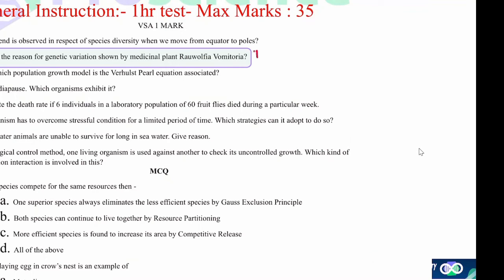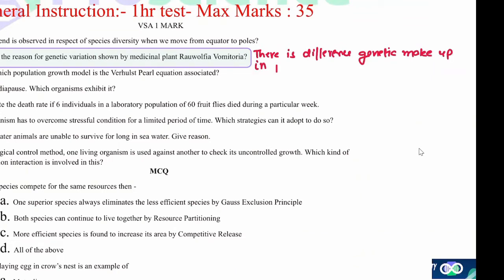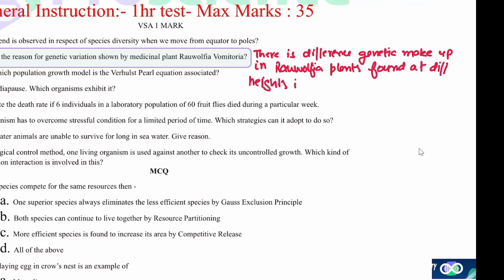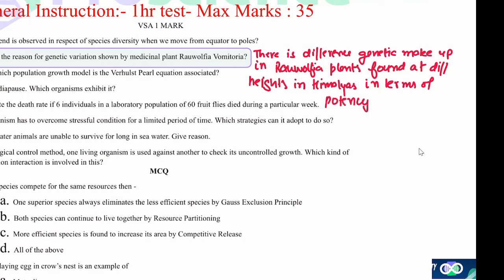what is the reason for genetic variation shown by medicinal plant rauwolfia vomitoria - class 12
what is the reason for genetic variation shown by medicinal plant rauwolfia vomitoria .